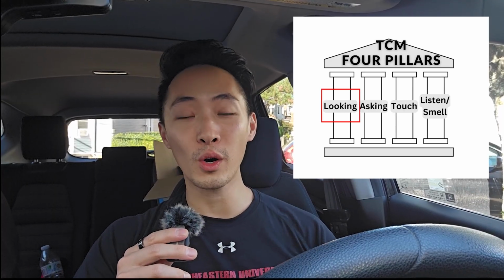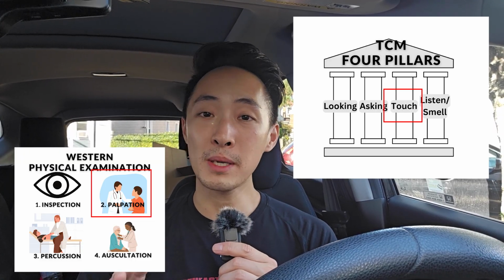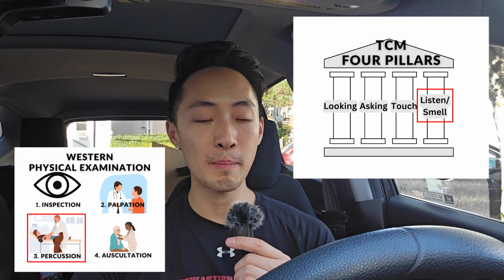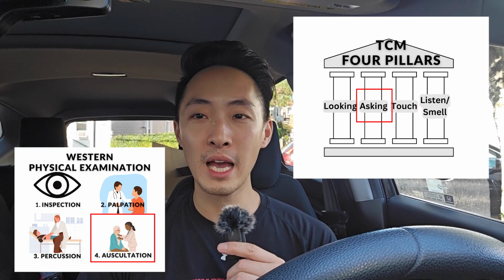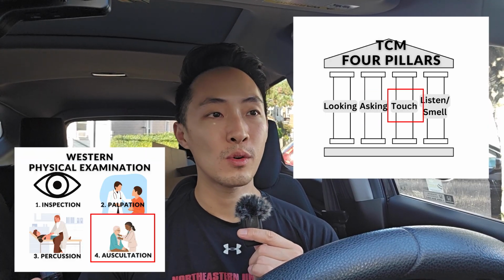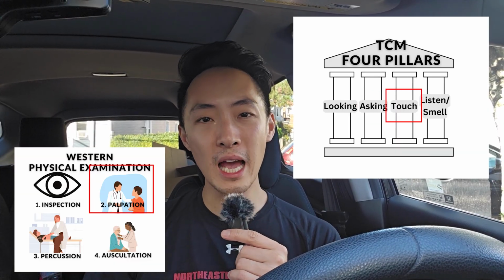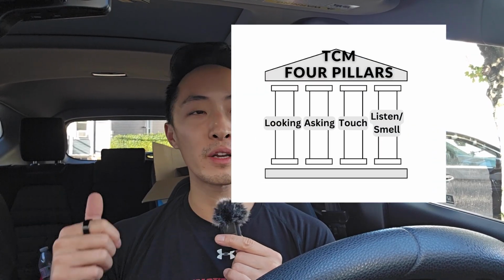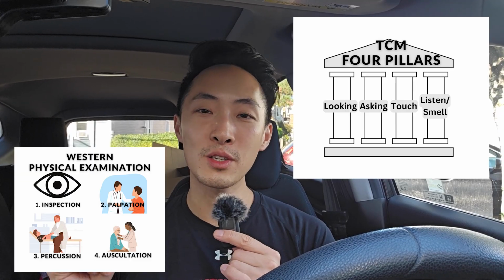TCM Evaluation vs. Western Physical Exams: How Practitioners Diagnose and Treat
🧠 Get a free board-style question every week, with the full breakdown

Hey everyone! 👋 Dr. Richard Lai here—welcome to the Study Acupuncture with Me family! Whether you're studying for boards or fine-tuning your clinical skills, I’m so glad you’re here with me today.

In this episode, we’re diving deep into the art of patient evaluation—comparing Traditional Chinese Medicine (TCM) assessment techniques to Western physical examination methods. I’ll walk you through real-world tools and thought processes, share my personal approach to diagnosis, and show you how blending these perspectives leads to the best care for your patients. My goal? To build your confidence and help you make your evaluations both effective and efficient, no matter where you are on your journey.

⏰ Timestamps:
00:00 - Welcome & Why Time is Your Best Resource
01:20 - Why Evaluation is the Most Important Step
02:44 - Observation: TCM’s “Looking” vs. Western “Inspection”
04:02 - Palpation: Feeling for Clues in Both Traditions
05:46 - Listening & Smelling in TCM / Percussion in Western Medicine
08:19 - Asking: TCM’s 10 Questions & Western History Taking
08:54 - Auscultation and Flowing Between Pillars
10:56 - The “Compass” of Diagnosis: Eight Principles & Western System Analysis
12:34 - Root vs. Branch: Deciding What to Treat First
13:31 - Explaining Diagnoses to Patients & Building Trust
14:15 - Summary: Four Pillars of Evaluation
14:57 - Final Thoughts and Practice Tips

Keep going—you’ve got this, and I’m here cheering you on! Happy studying! 🌟